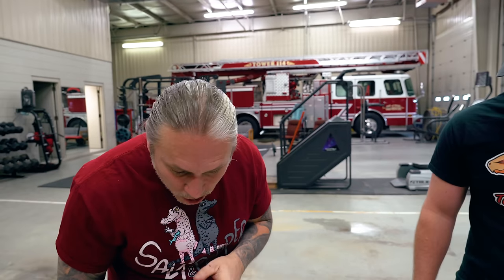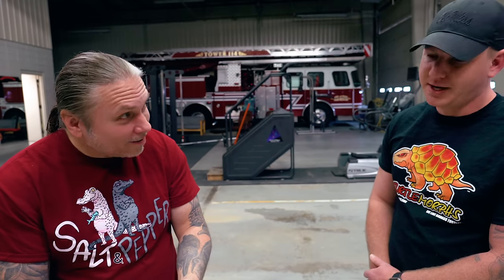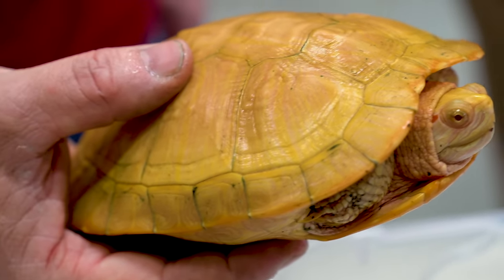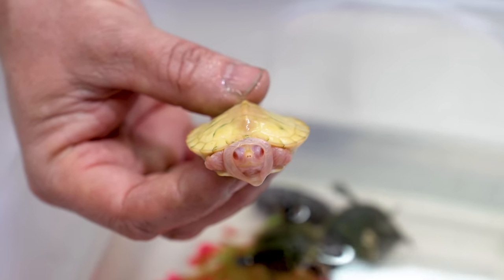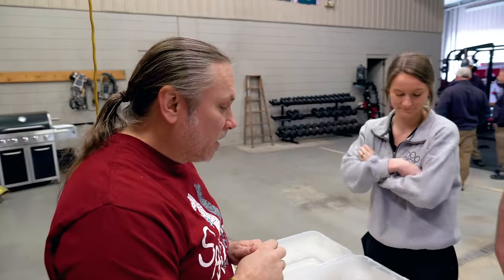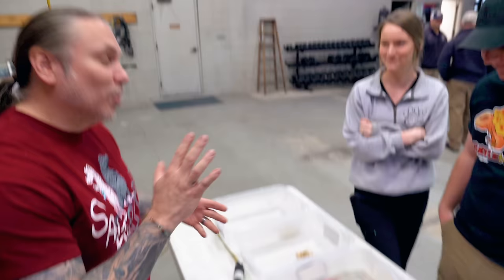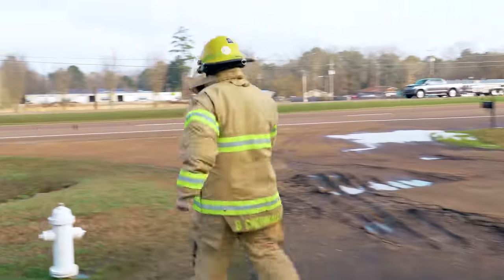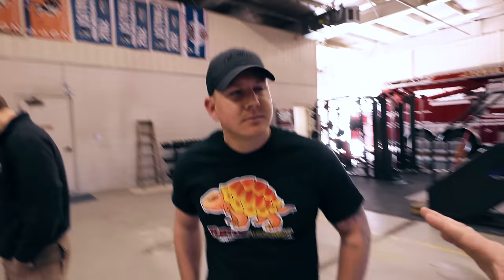I got 2 TWO HEADED TURTLES!! and BECAME a FIREMAN For The DAY! | BRIAN BARCZYK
Two-Headed & Albino Turtles! In Mississippi to pick up turtles for The Reptarium and I get to be a fireman for the day!!

Blake with Chopstops Insta @Repz_king

↑↑↑↑↑↑FOLLOW NOAH↑↑↑↑↑↑